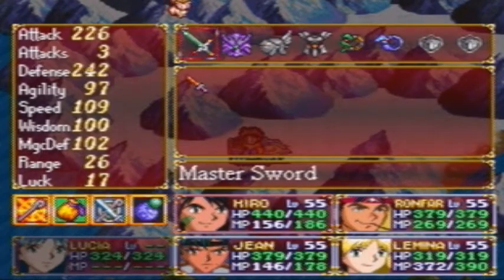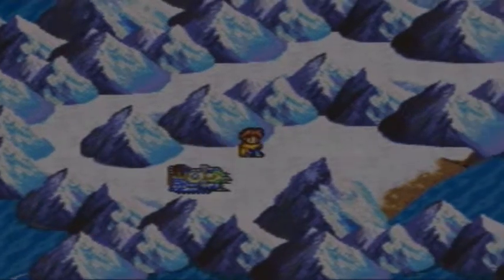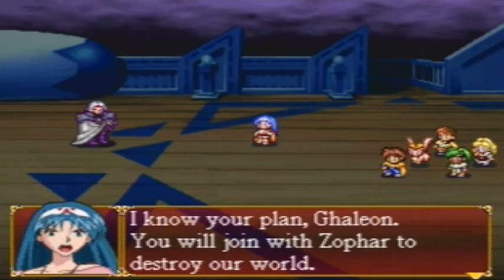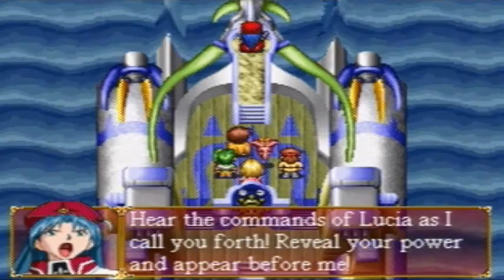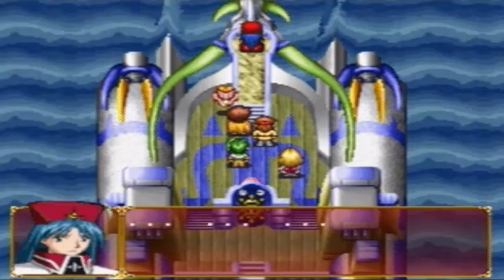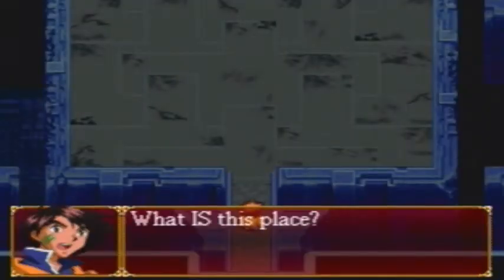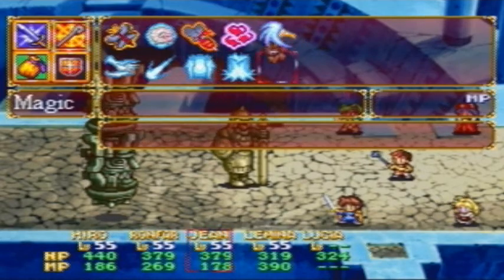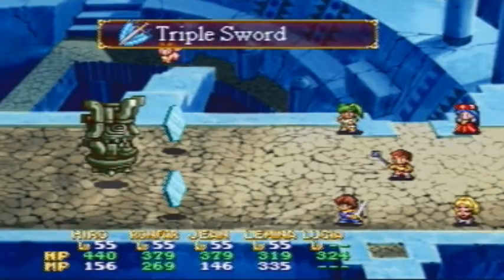Let's Play Lunar 2 Eternal Blue Complete Part 80 - Hiatus? loljk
I'm back!!! The hiatus wasen't as long as I thought it was gonna be :D

In this part, I get extremely beefed up and go pwn everything except for maybe a few bosses.

Oh by the way, I recorded and rendered the rest of Lunar, so I will upload them periodically throughout the next few days. Hope you guys enjoy :)